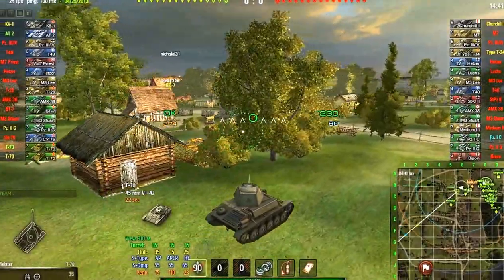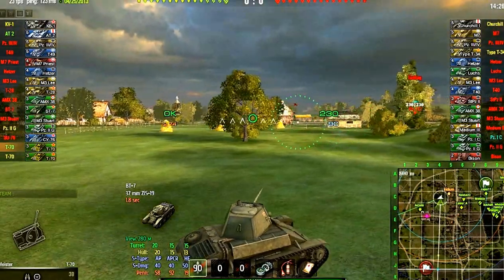World of Tanks T70 New Russian Light Tanks